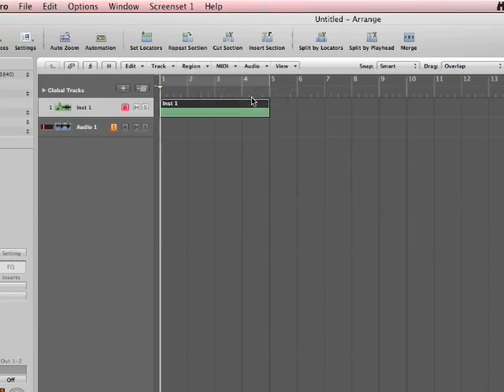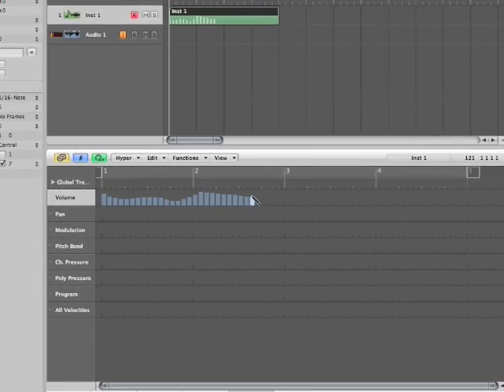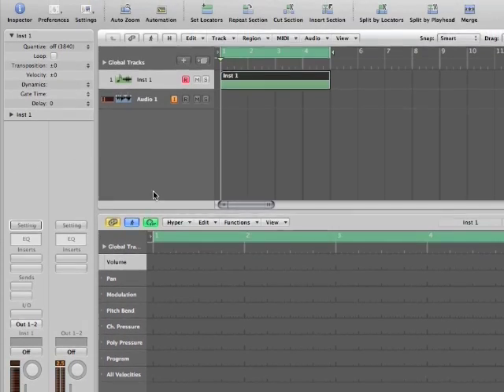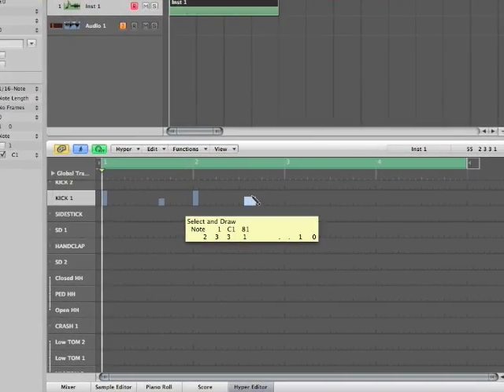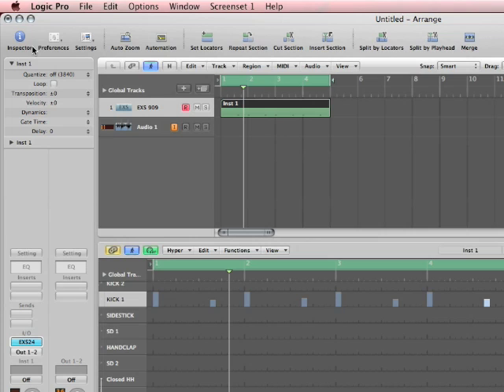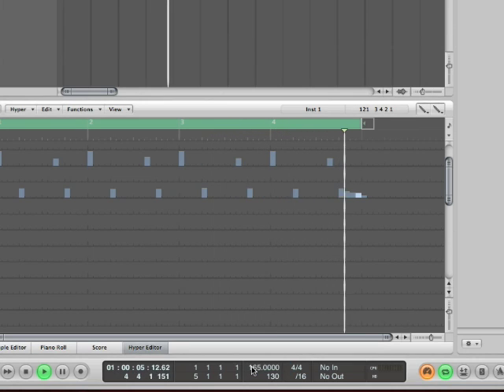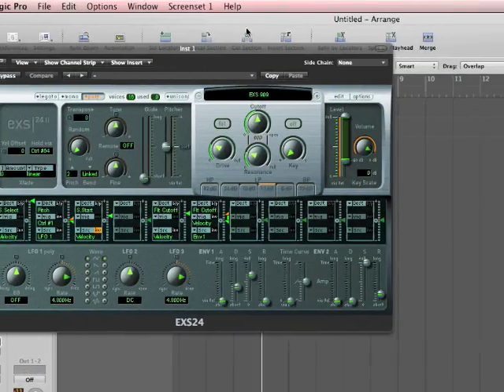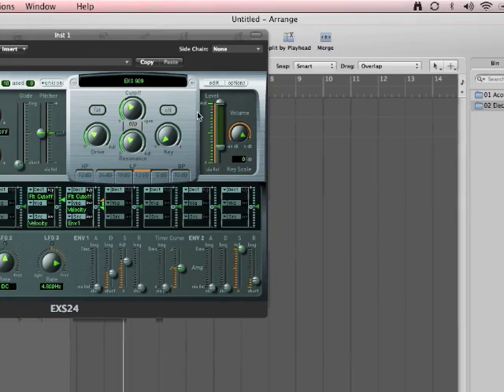Tip #11 - Hyper Editor & Control Surface - Logic Studio Tips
Using the Hyper Editor and setting up control surfaces